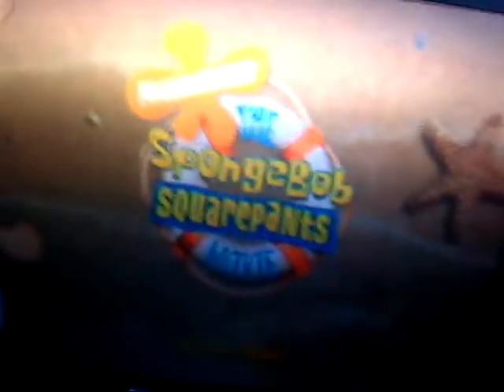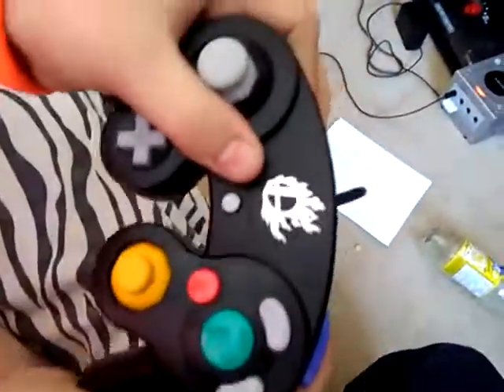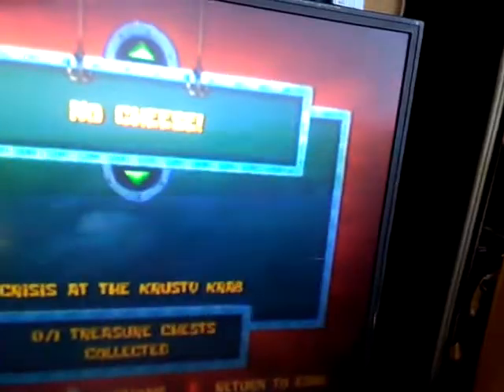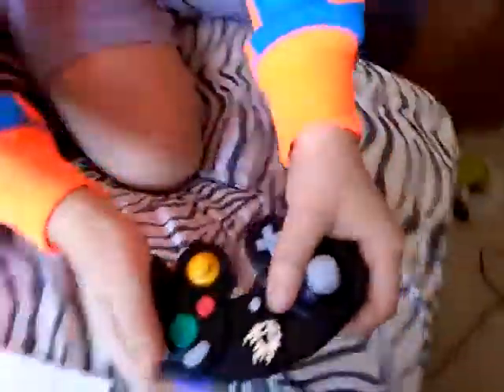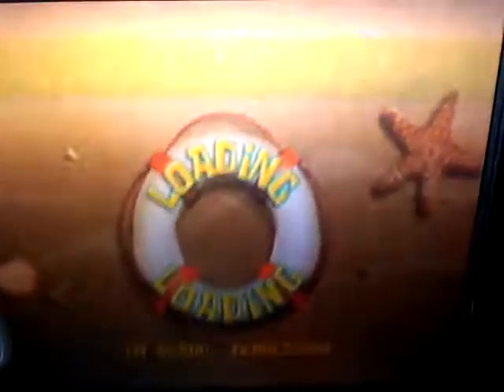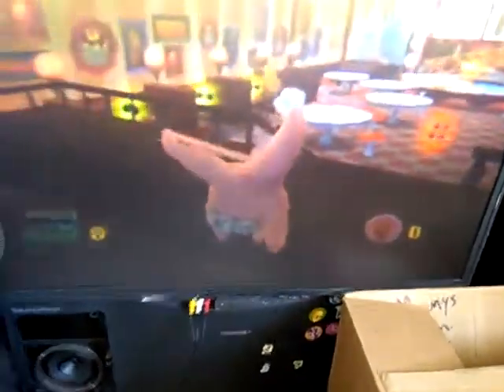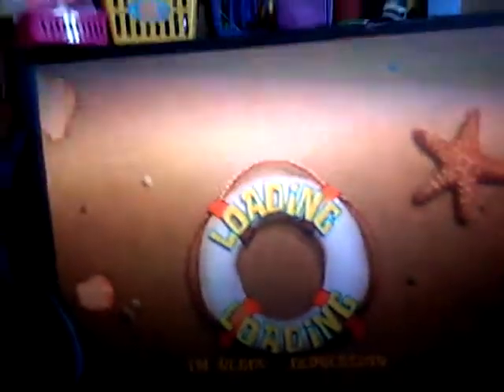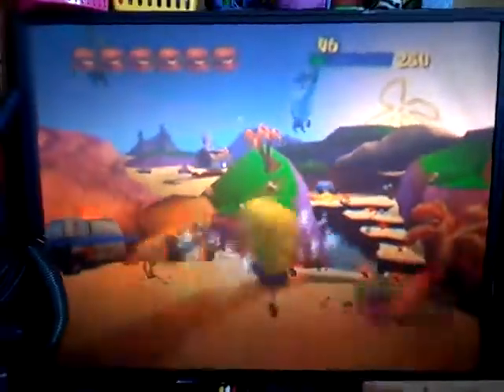Spongebob Squarepants Movie Video Game Cheat Codes!!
Welcome to this random cheat code video for the title up there⬆.  We did this because the game is phenomenal! Hopefully these codes helped you guys love this game even more!!